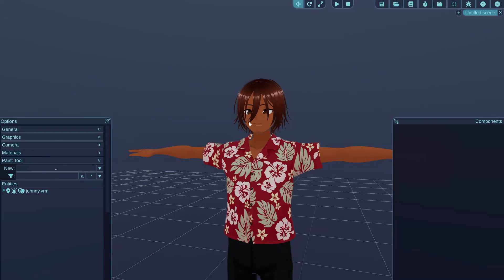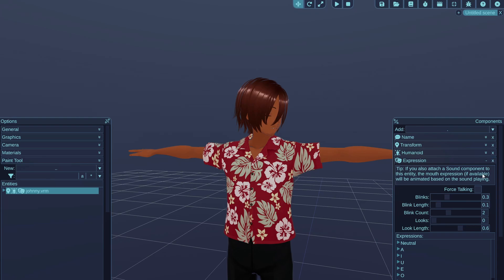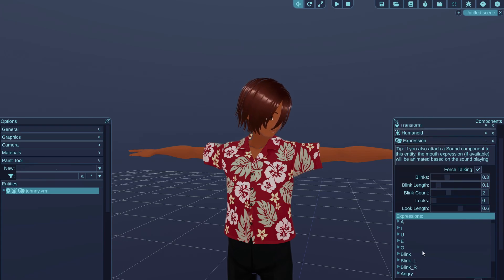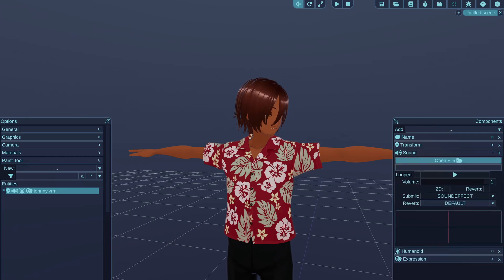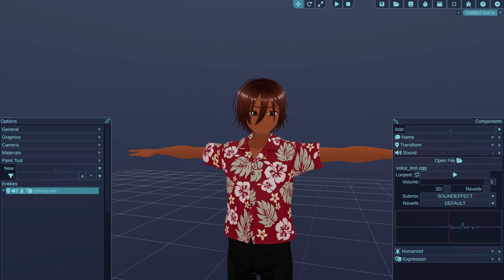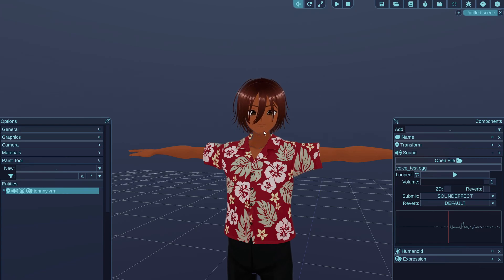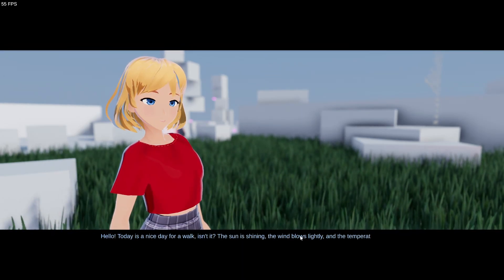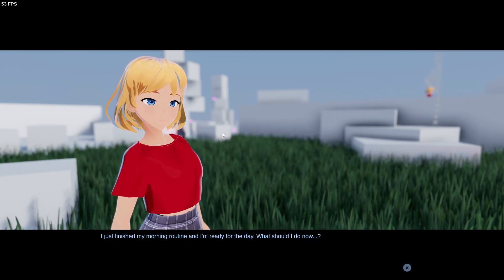[Wicked Engine] Talking tutorial